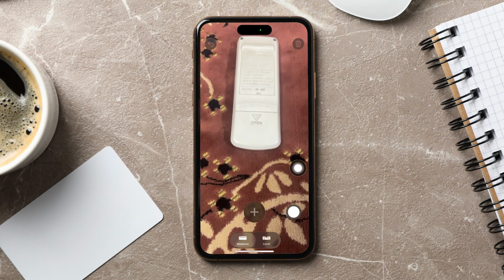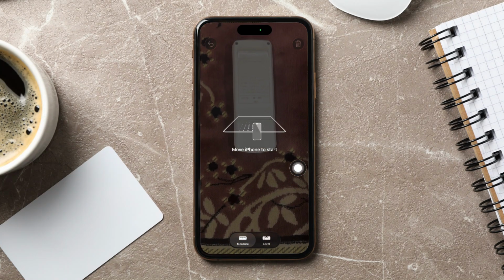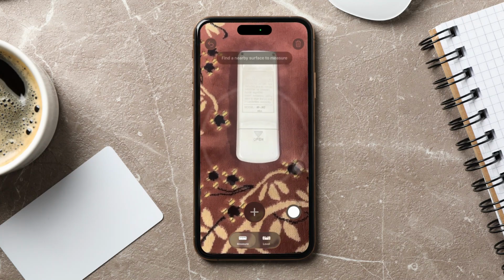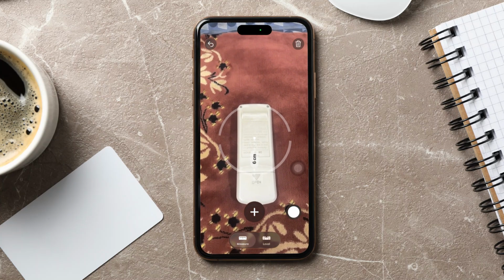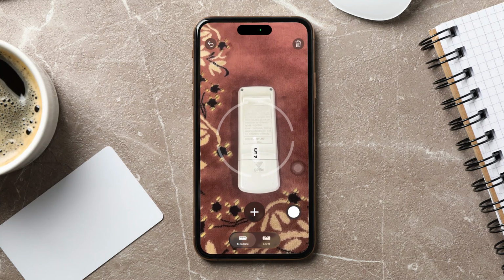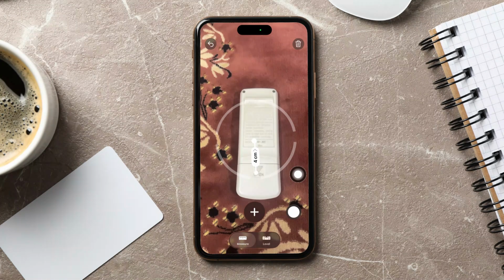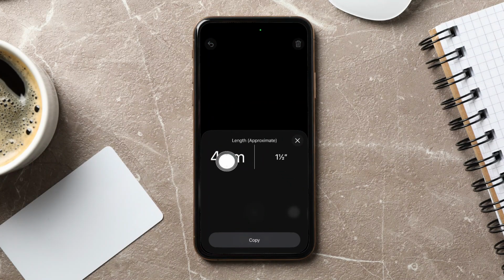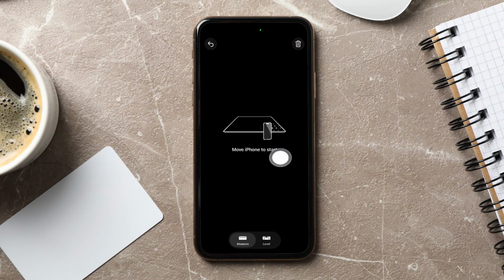How to Measure in iPhone Camera 2026 (Step-By-Step Tutorial)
Here's how to use your iPhone camera as a powerful measuring tool without needing any additional apps or equipment! I'll show you how to access and use the built-in Measure app that works seamlessly with your iPhone's camera to get accurate measurements of real-world objects. You'll discover step-by-step techniques for measuring everything from furniture and room dimensions to smaller items like books or picture frames. We'll cover how to properly calibrate the app, position your phone for the most accurate readings, and use advanced features like measuring rectangles, copying measurements, and taking level readings. I'll also share pro tips for getting the best results in different lighting conditions and how to save your measurements for future reference. Whether you're planning a room renovation, checking if furniture will fit through a doorway, or just curious about object dimensions, this built-in iPhone feature will become your go-to digital measuring tape. Perfect for DIY projects, shopping, or any time you need quick and reliable measurements on the go.